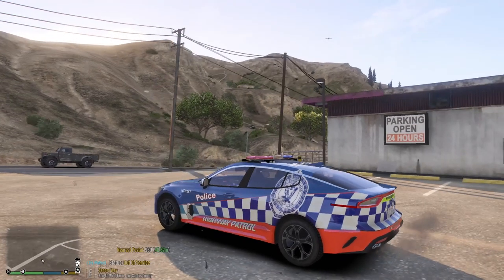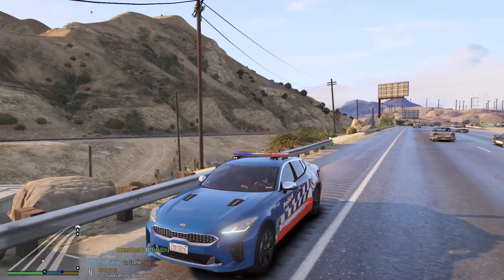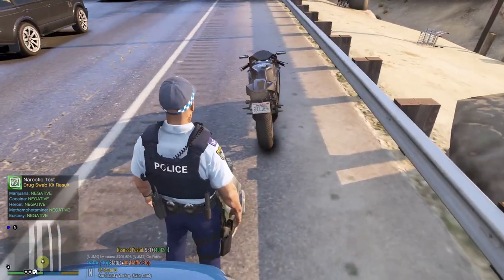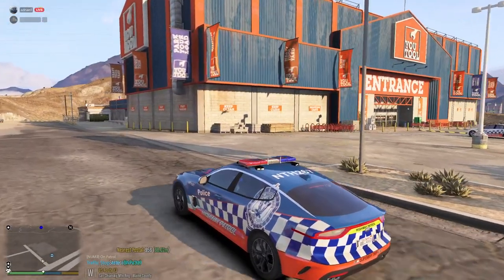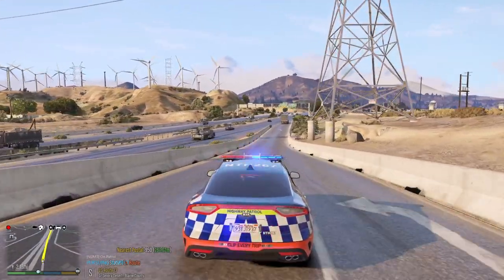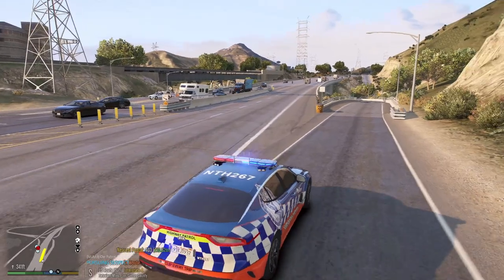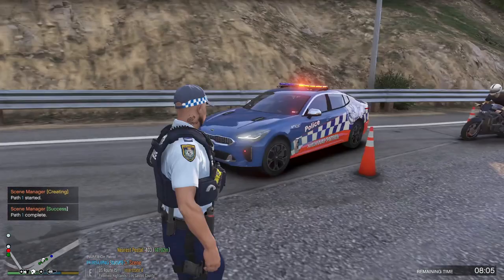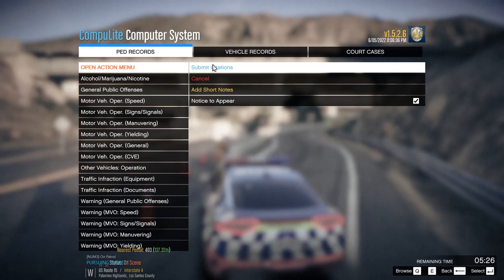GTA 5 NSW LSPDFR Highway Patrol Kia Stinger "Lunch Was Tasty"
CPU: AMD Ryzen 5 3600
AIO: Cooler Master MASTERLIQUID ML240L V2 ARGB CPU Cooler
Motherboard: ASUS TUF B550M-Plus WiFi Motherboard
Memory: G.Skill Trident Z RGB 32GB (2x 16GB) DDR4 3200MHz Memory
GPU: ASUS Dual GeForce RTX 3060 Ti OC 8GB
SSD: Kingston KC2500 1TB M.2 SSD
HDD: Seagate BarraCuda 2TB HDD
PSU: Cooler Master MWE 650W Power Supply
Case: Cooler Master MasterBox MB311L ARGB Black Micro ATX, T/G Panel, NO PSU